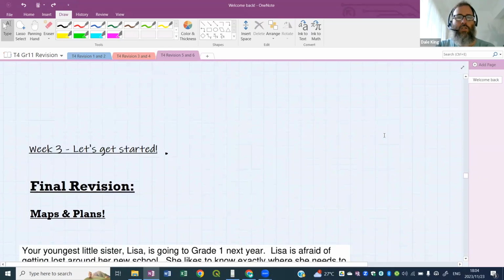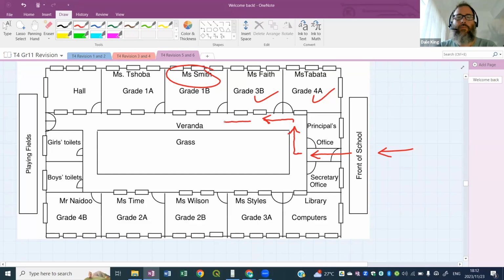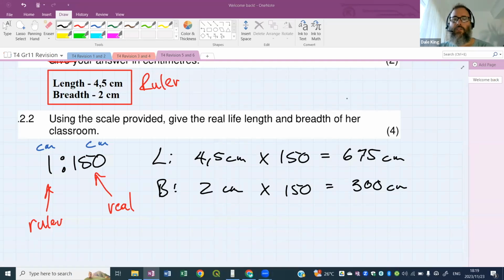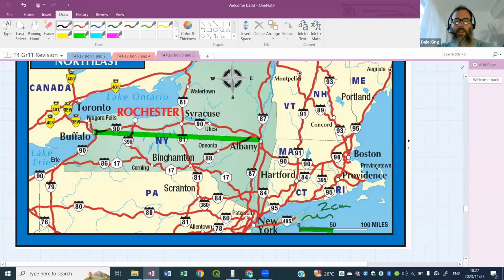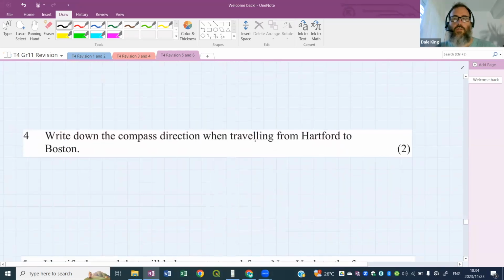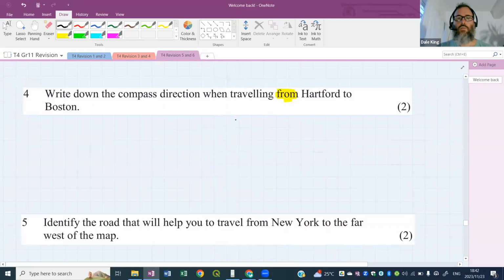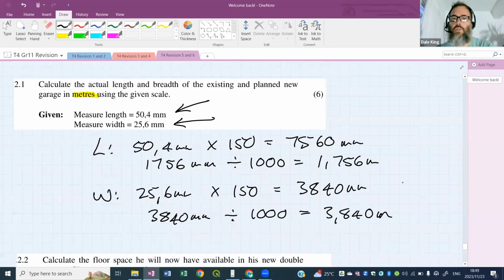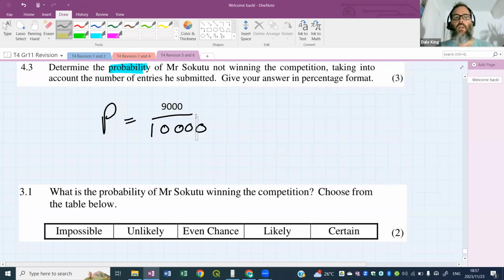Grade 11 - Revision - Final Exam Math Literacy (maps & plans)